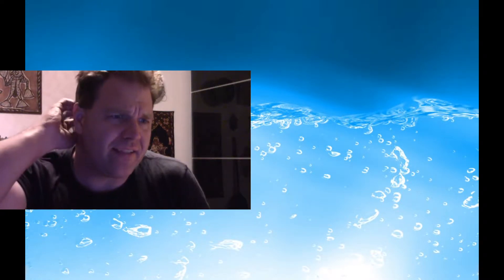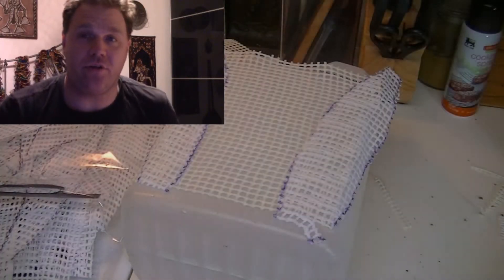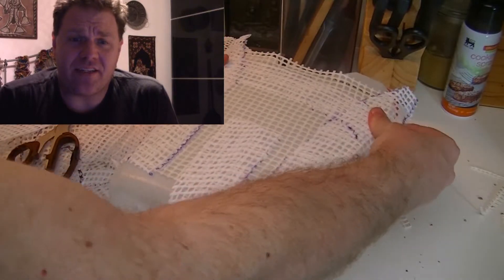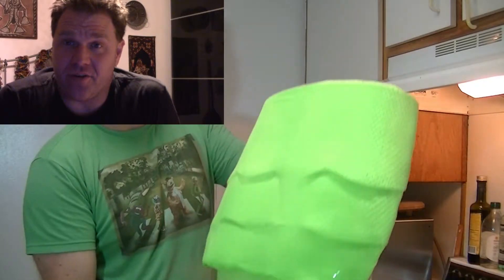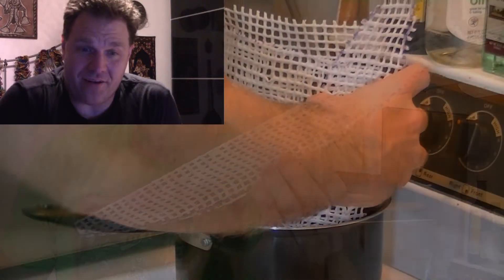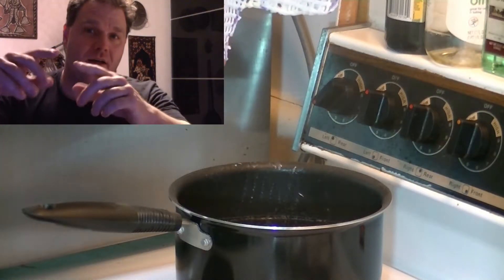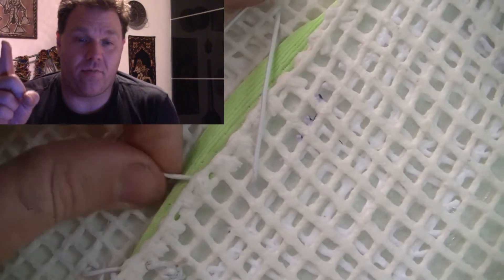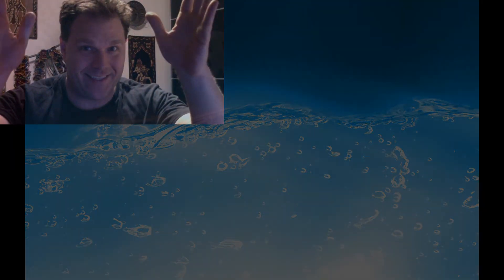How to Make a Mermaid Tail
Well this is the result of a show I did with Omimeo.  I recently found the footage, but as explained, it was lost on a computer hard drive for a while and the audio was irretrievable.  I apologize for the crudity and commentary of this particular video, but I did want to get this out for others to learn from.  I'm especially sorry that I didn't retrieve the video of the final product, but trust me it looked great.